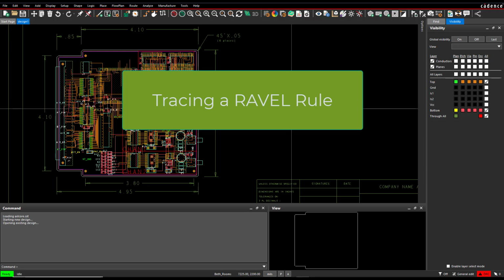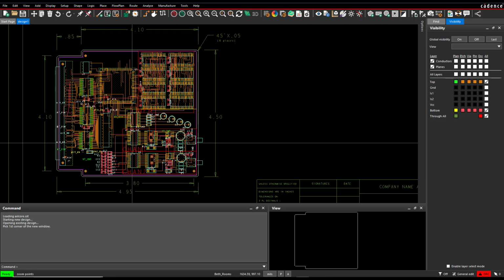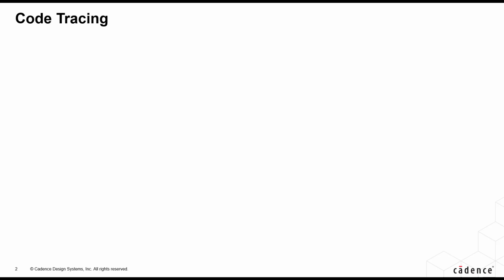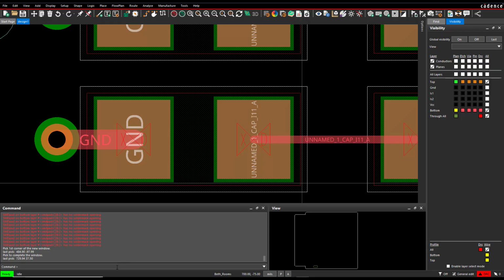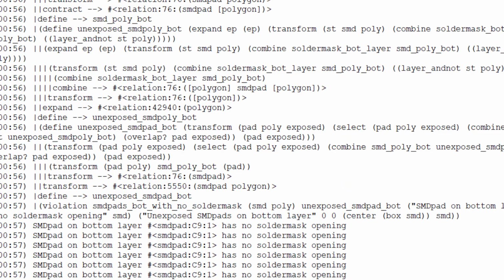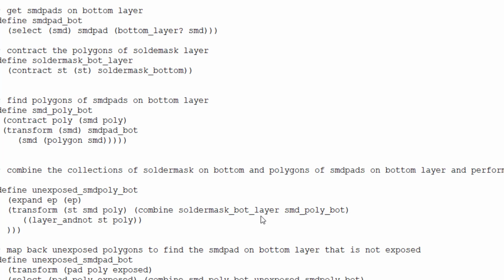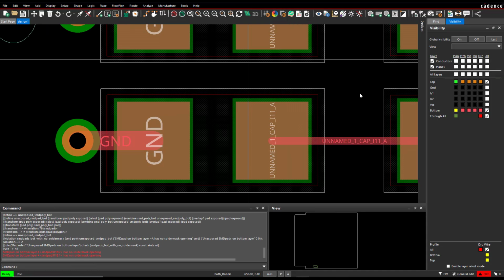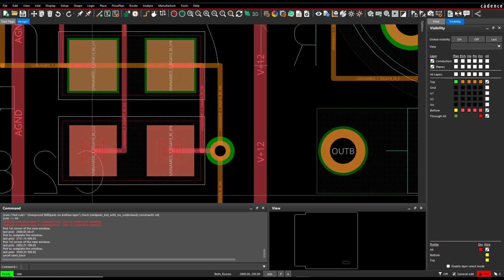Tracing a RAVEL Rule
This video demonstrates how to use RAVEL trace functionality to debug custom RAVEL rules. This training byte shows how trace output helps identify performance issues and logic errors while validating unexposed SMD pad checks.